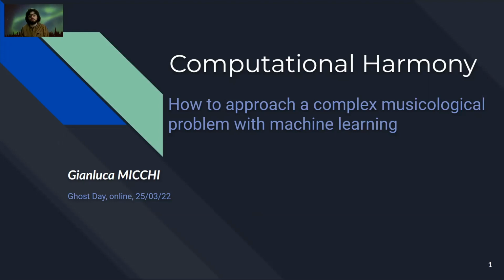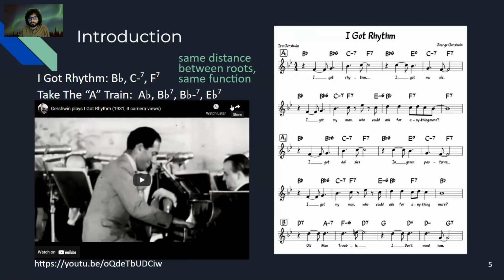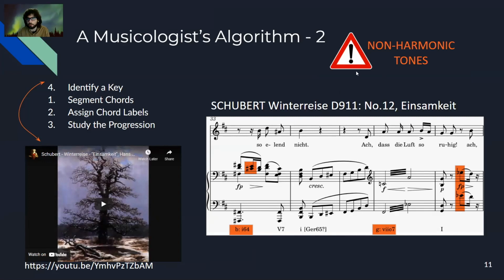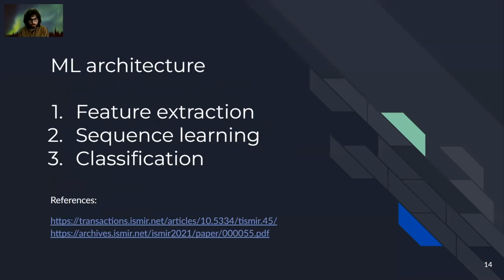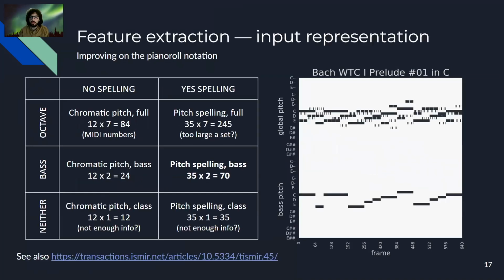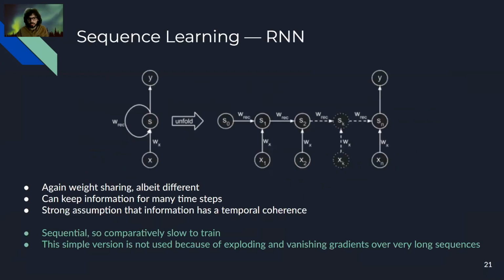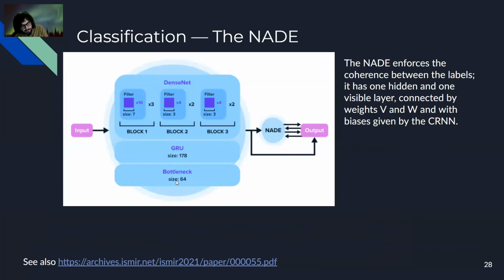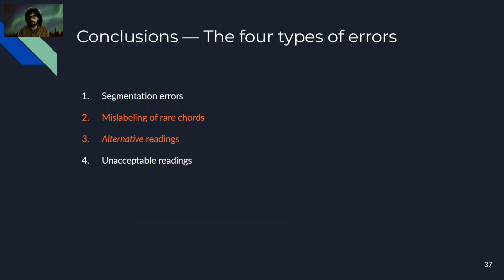Harmonic Analysis: A Complex Classification Problem - Gianluca Micchi IRIS Audio Technologies | GD22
Recording from GHOST Day: AMLC 2022
Harmonic Analysis: A Complex Classification Problem - Gianluca Micchi Machine Learning Researcher at IRIS Audio Technologies

Abstract:
Automatic harmonic analysis has been an enduring focus of the Music Information Retrieval community and has enjoyed a particularly vigorous revival of interest in the machine-learning age. At heart, this is a classification problem with one target per time step and can therefore be solved with a Convolutional Recurrent Neural Network (CRNN) or a Transformer. However, it is complicated by the small amount of available training data: We have harmonic annotations for only a few hundreds of pieces but the naive approach of writing one output class for each possible chord leads to ~10 million classes due to combinatorial explosion. Data augmentation is typically used but is not enough. One can also reduce the number of output classes by several orders of magnitude by treating each label (e.g. key or chord quality) independently, however this has been shown to lead to incoherent output labels. To solve this issue we use a modified Neural Autoregressive Distribution Estimation (NADE) as the last layer of a CRNN. The NADE layer ensures that labels related to the same chord are dependently predicted, therefore enforcing coherence.

About the speaker:
Gianluca Micchi has a double education: a diploma in music (piano) and a PhD in theoretical physics (on nano-electromechanical systems); so he decided to become a computer scientist. As a machine learning researcher, he has worked both in academia (postdoc at the University of Lille) and in private companies (Skylads, TikTok, and now IRIS audio technologies). His main area of interest nowadays is AI applied to music and audio. He was part of the team that secured fourth place at the first edition of the AI Song contest